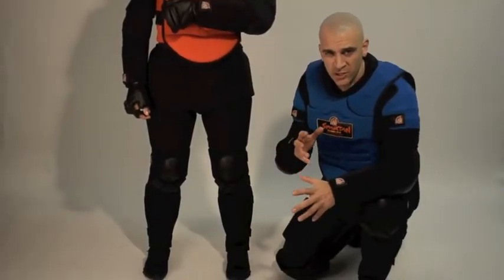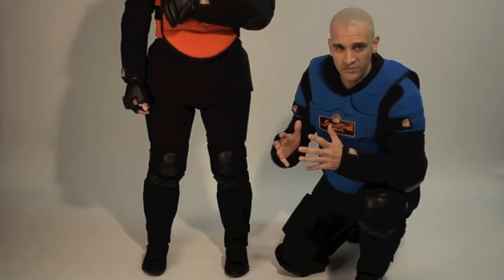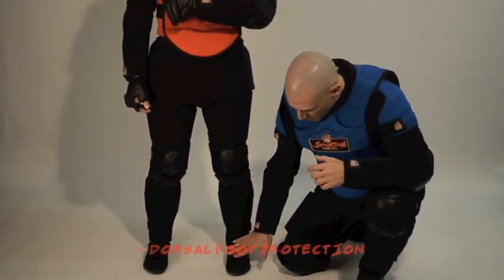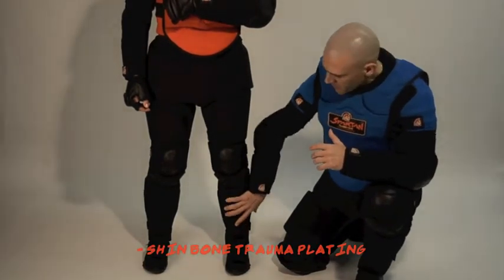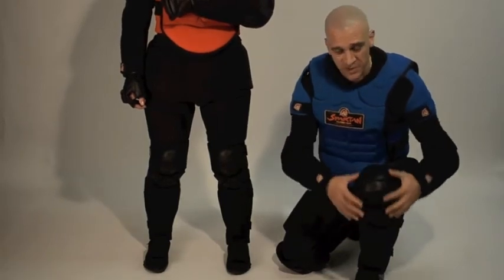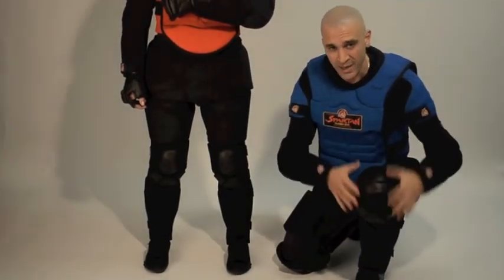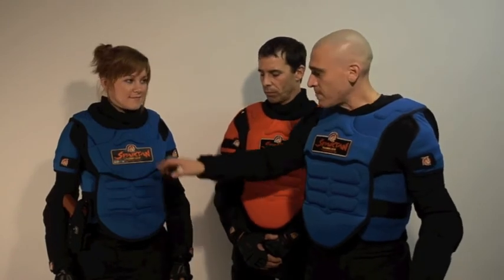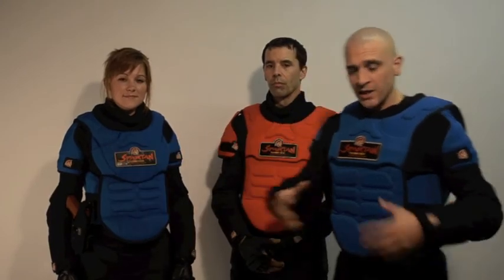Spartan Training Armour 2.0: Inside the Armoury Part One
2012 saw Spartan Training Gear release the next generation of our best-selling, combat scenario equipment, the Spartan Training Armour 2.0. This revolutionary, lightweight padded suit was the follow up to our Hoplite Training Armour which launched in December 2010. In the last year, Spartan has become the choice of trainers worldwide, who demand the best, most functional training equipment available. This video was months in the making and was conceived as a training tool for our clients and retailers who want a more in-depth understanding of our industry-leading armour.
Thank you to everyone who made this video possible.

Marc Joseph
President - Spartan Training Gear